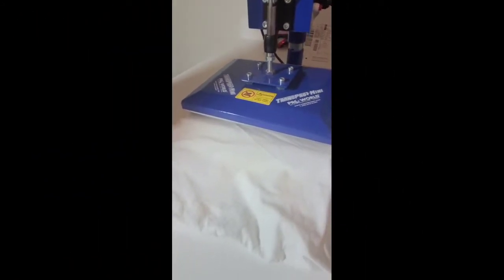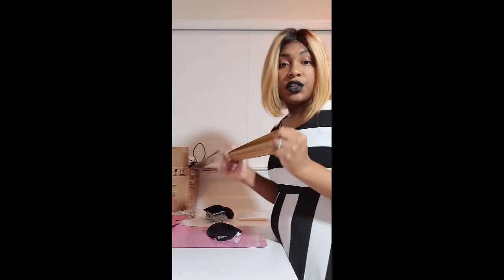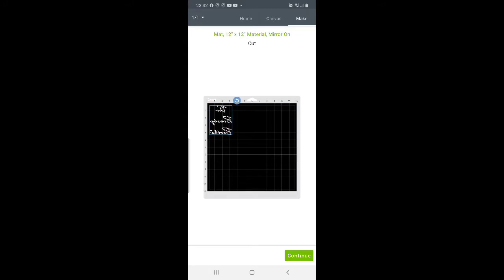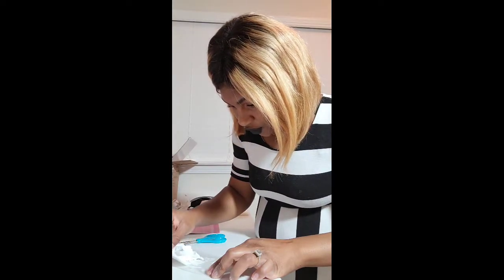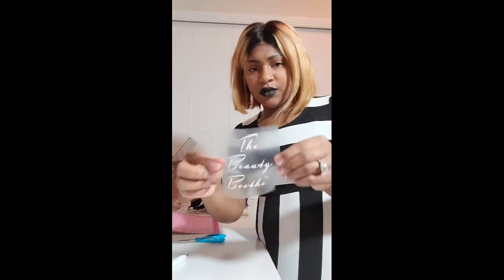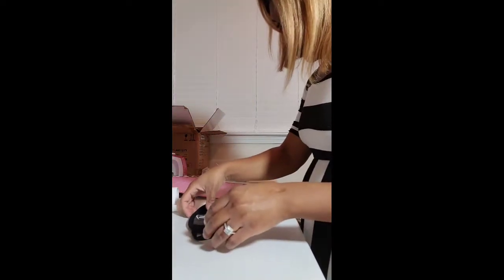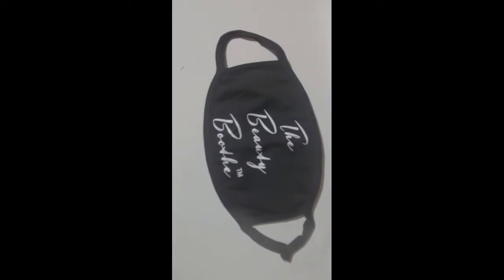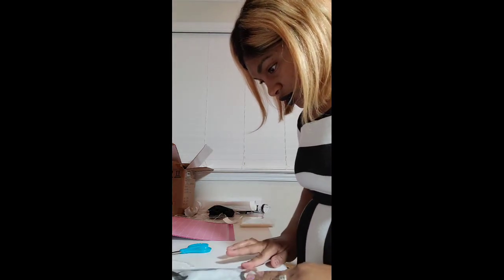How to make custom face mask at home.